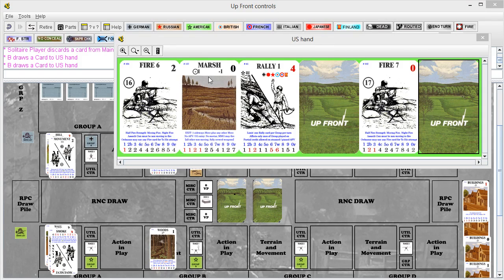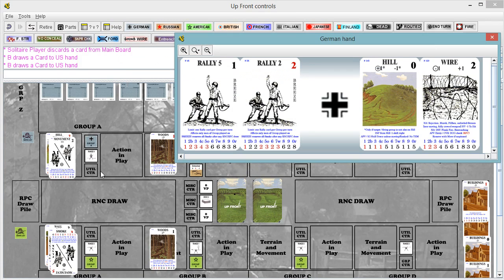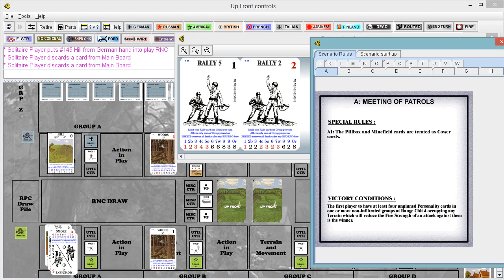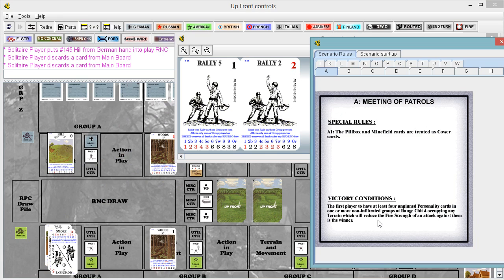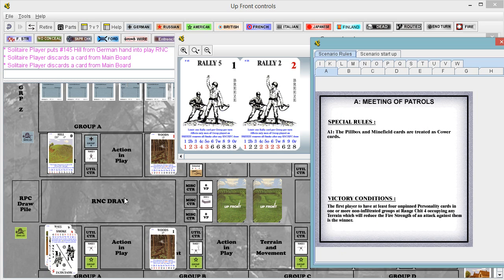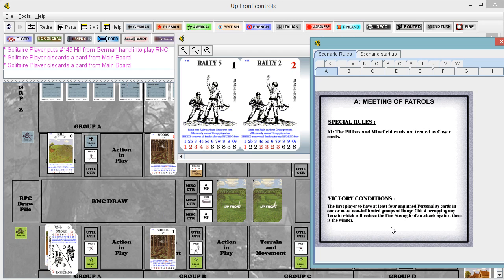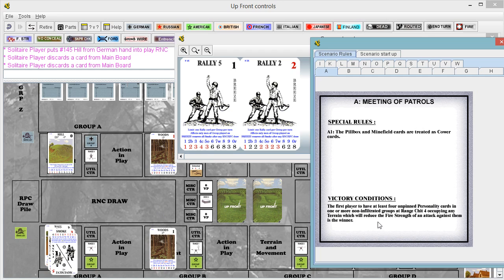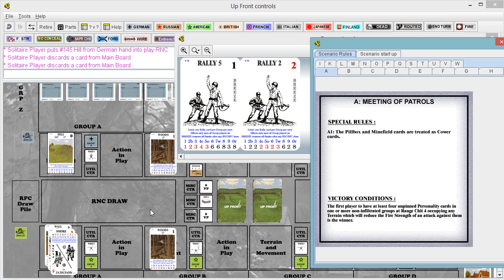54 Victory Condition Winner 41